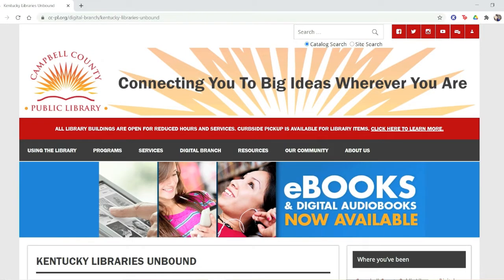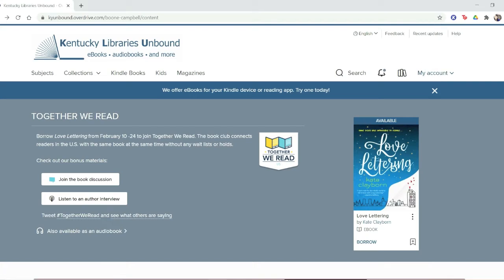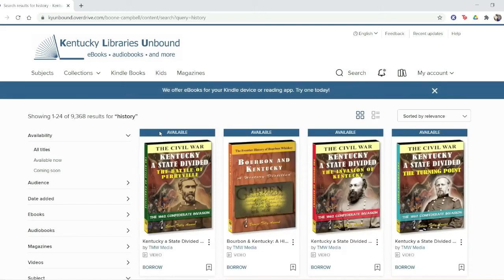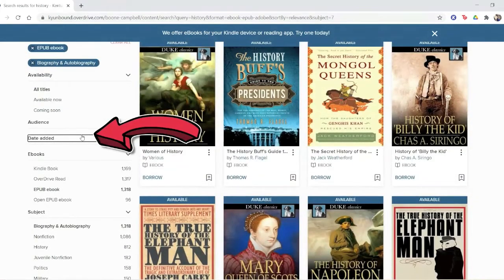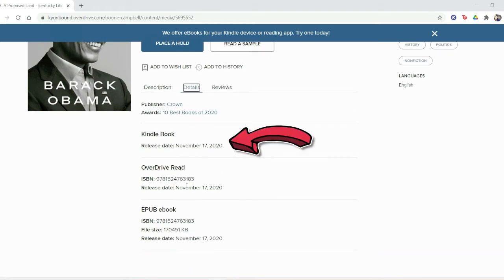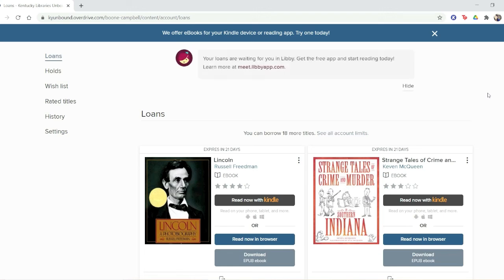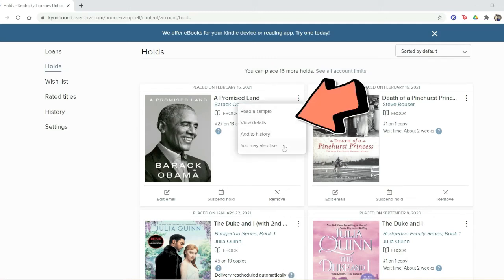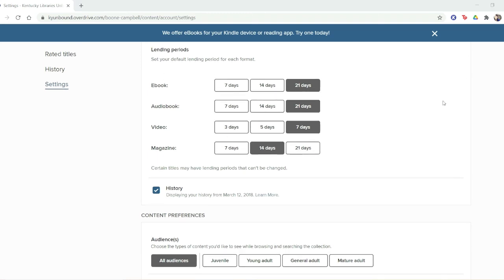Tech Tutorial: Kentucky Libraries Unbound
Kentucky Libraries Unbound is the free service from the library to download eBooks, eAudiobooks, digital magazines and videos to computers, smartphones, e-readers or tablets. Join Morgan from our Fort Thomas branch to learn more about how to use Kentucky Libraries Unbound.